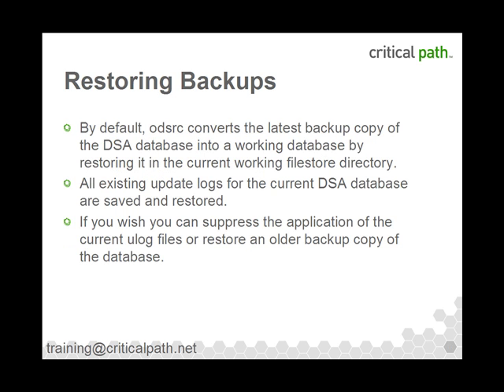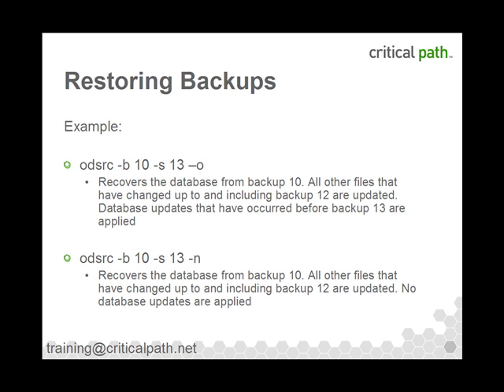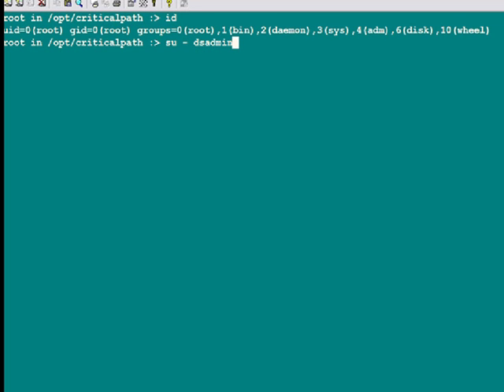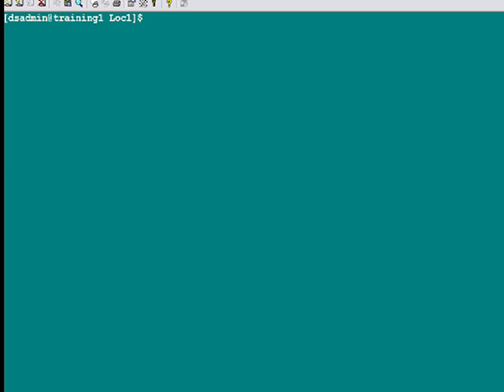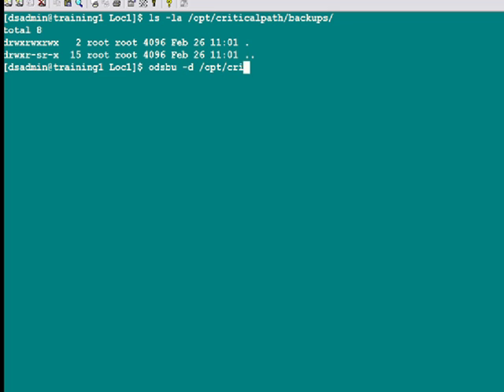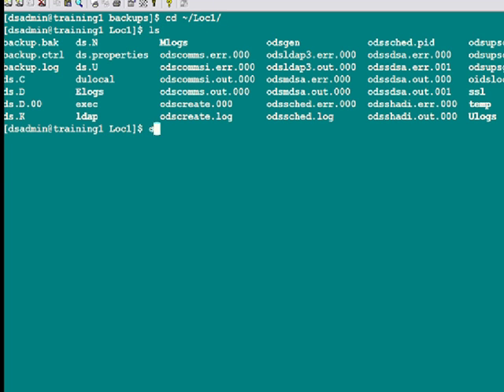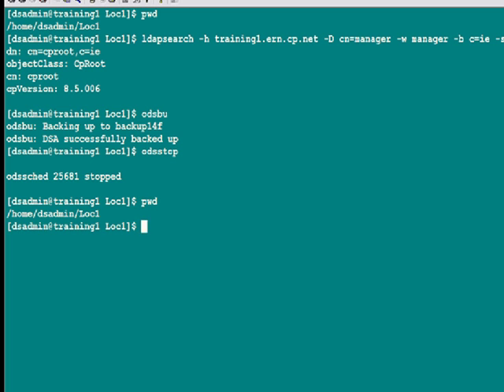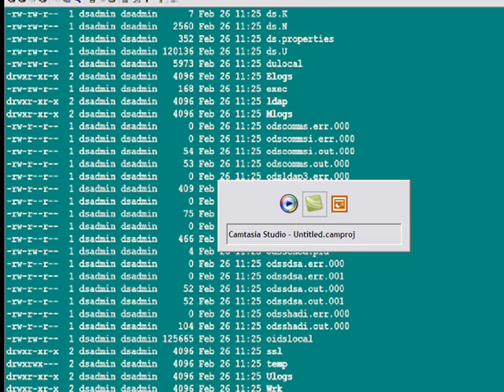DSA Webinar, April 2009, Part 2 of 3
DSA Webinar held by Critical Path in April 2009. This 20-minute free session covers: • Protecting DSA data • Monitoring the System • Keeping the System up-to-date